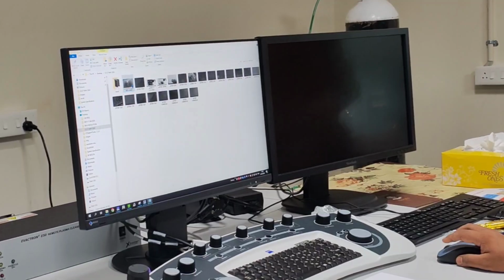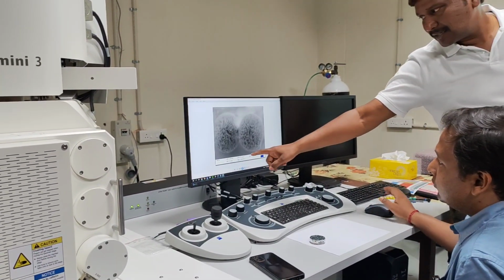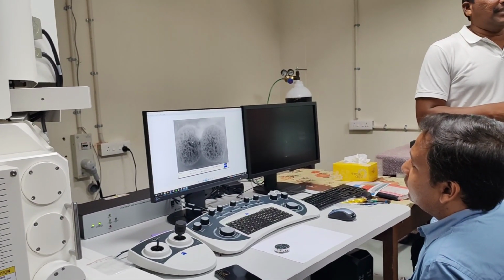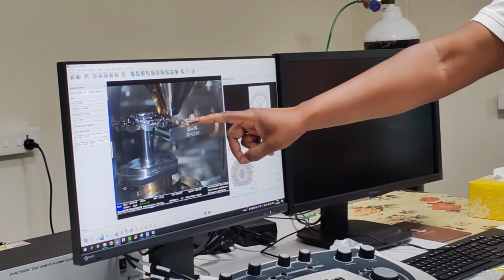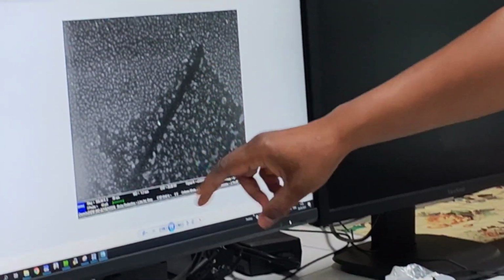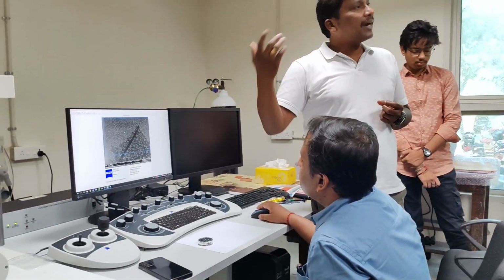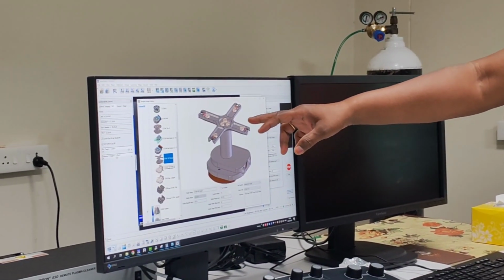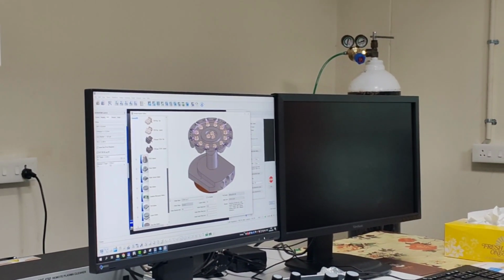Scanning Electron Microscopy | SEM | STEM | Transmission Electron Microscopy | TEM Part 1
A Scanning Electron Microscope (SEM) is a powerful tool used to study the surface of materials at extremely high magnifications. Unlike optical microscopes, which use light to magnify objects, SEMs use a beam of electrons to create images. The process involves scanning the surface of a sample with a focused electron beam, and detecting the electrons that are emitted from the sample. This information is then used to create a detailed image of the sample's surface topography, revealing features at the nanometer scale. SEMs have various applications in fields like materials science, nanotechnology, biology, and geology. They provide valuable information about the morphology, composition, and structure of a wide range of materials.